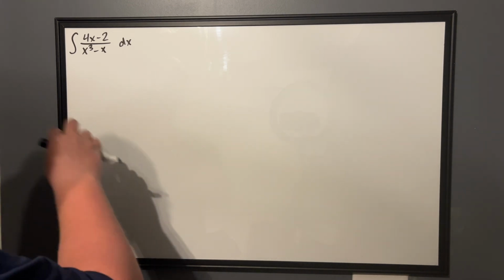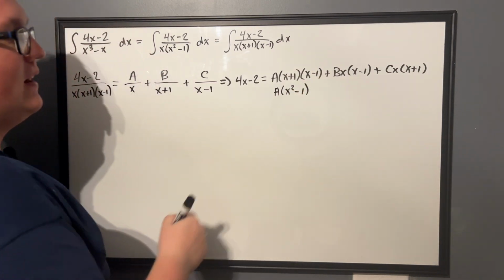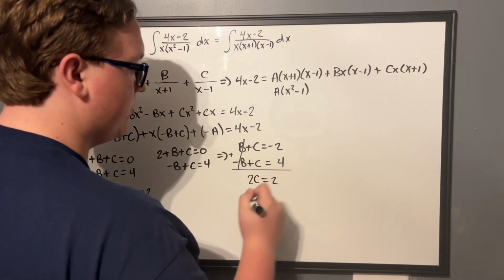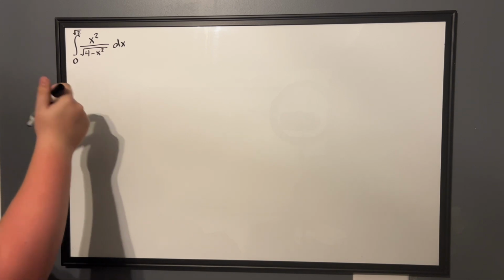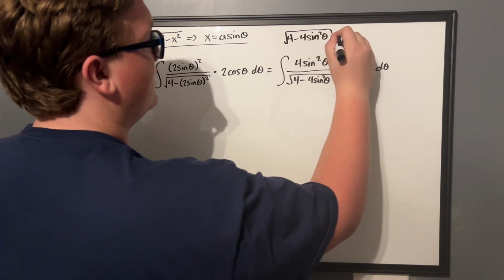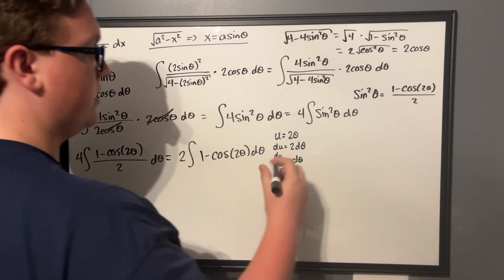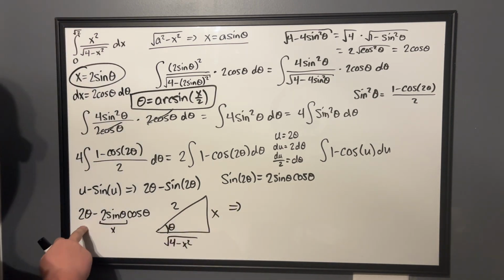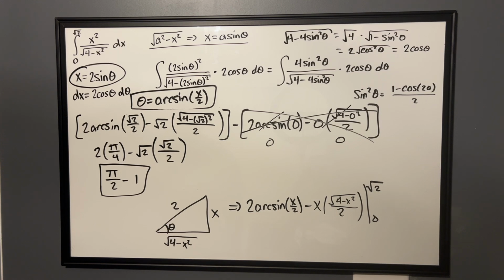Integration Practice | Episode 1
This video is meant to provide some practice for integration tactics used in calculus 2.  I hope this helps and please let me know if you would like me to continue making these videos.